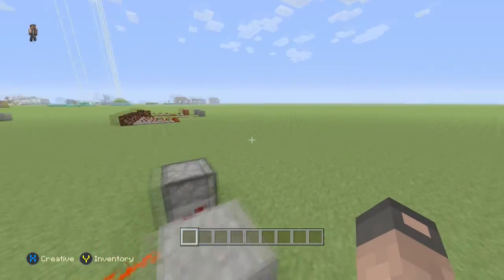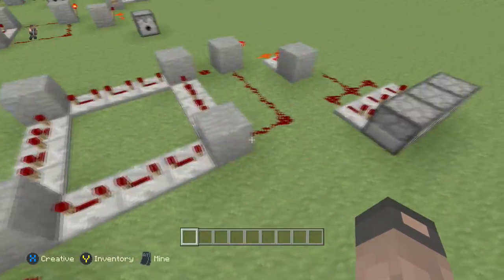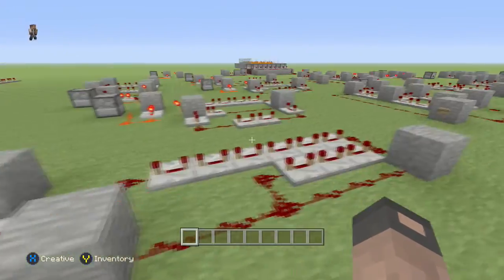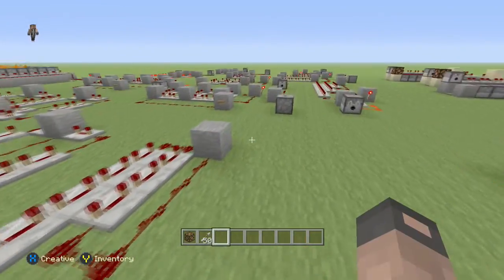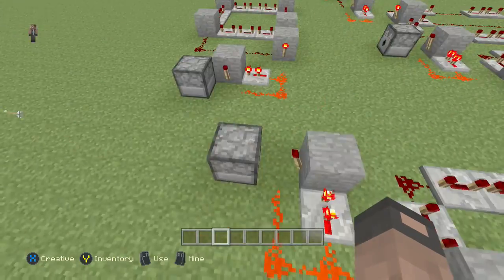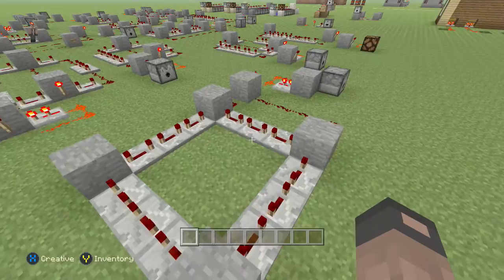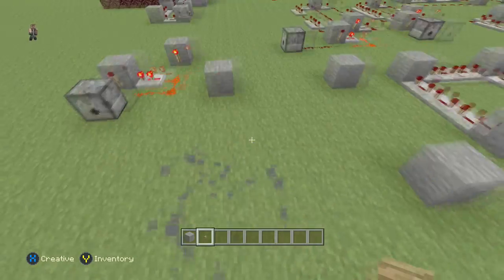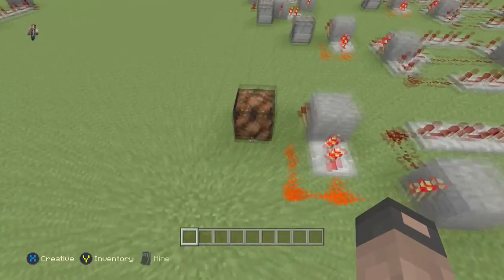Minecraft Tutorial | Controllable Repeating Signal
How to make a circuit where you can control the number of times the signal repeats!